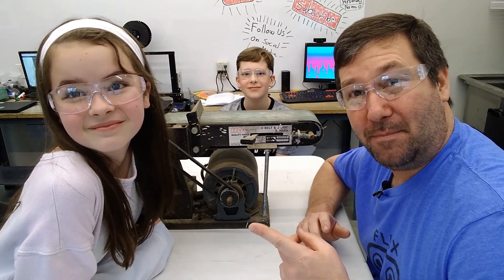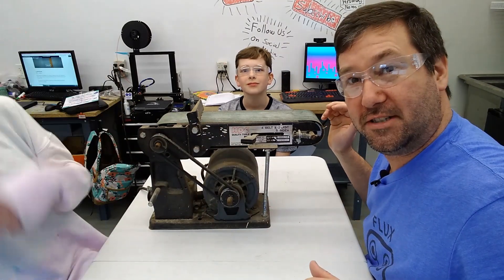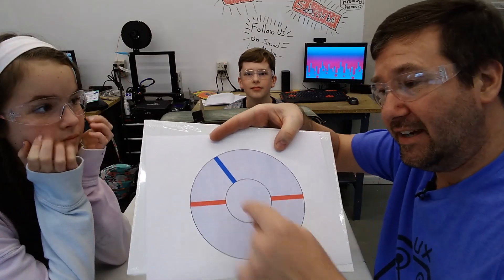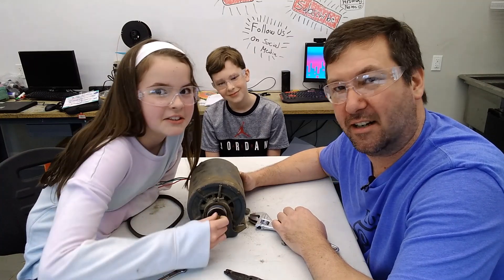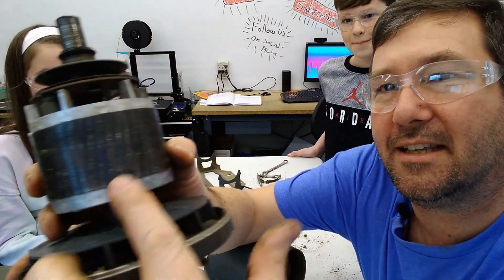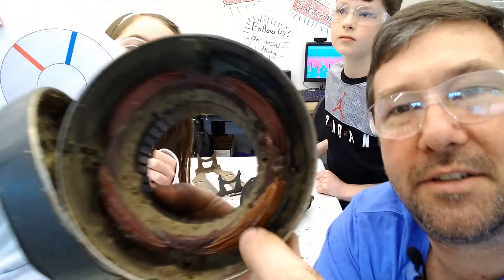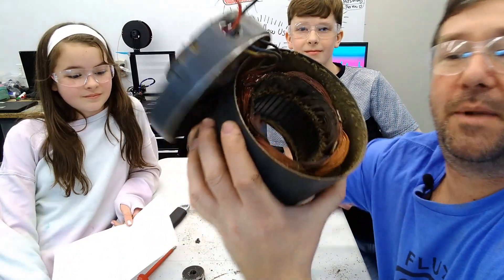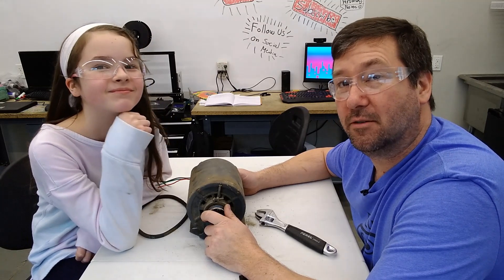What does the inside of an AC motor look like?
In this video we tear apart an AC motor to show what it looks like inside.